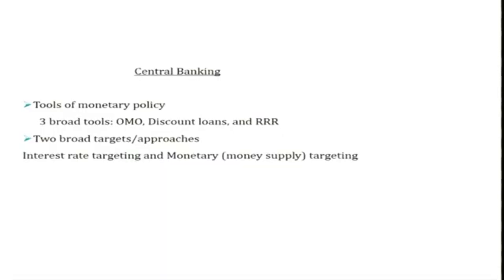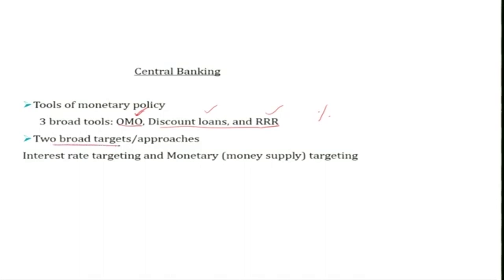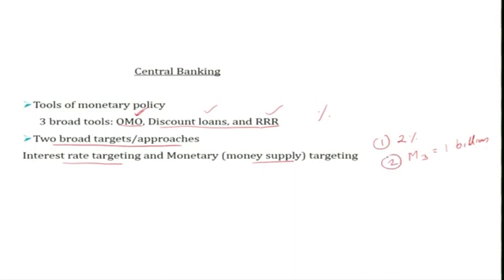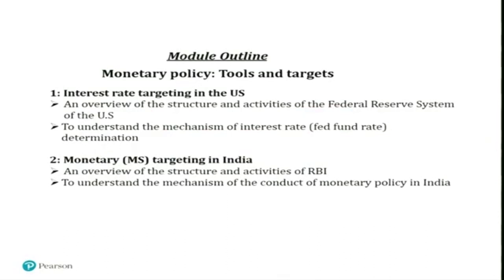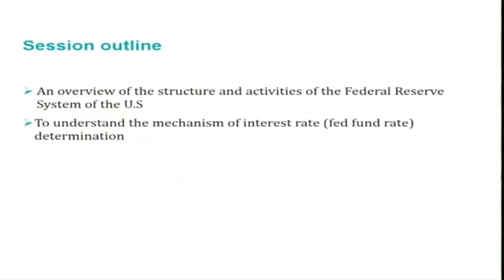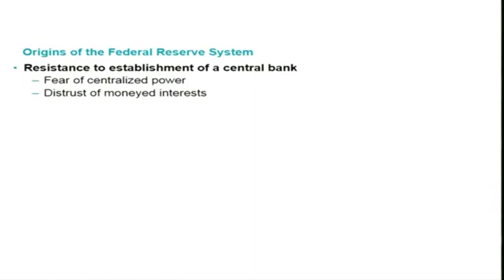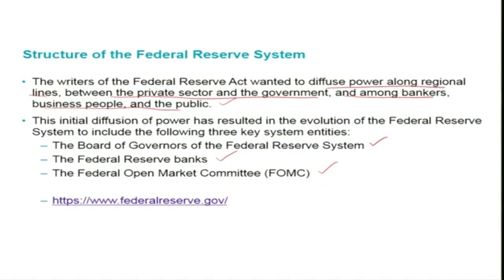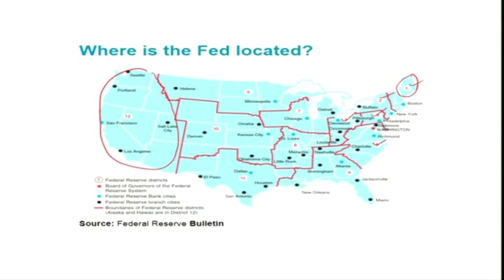Lecture 42 Economics of Banking and Finance Markets